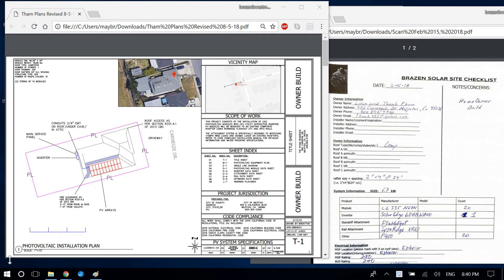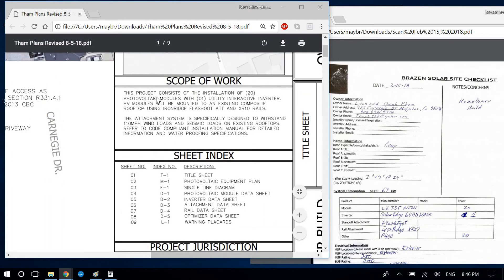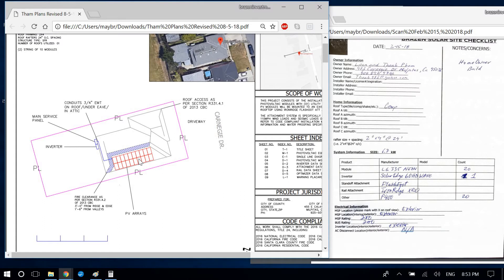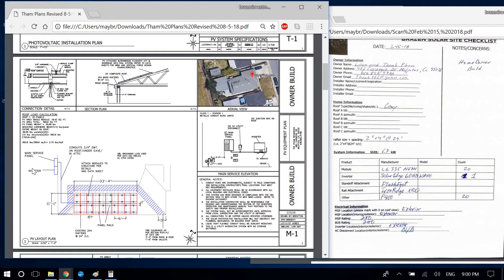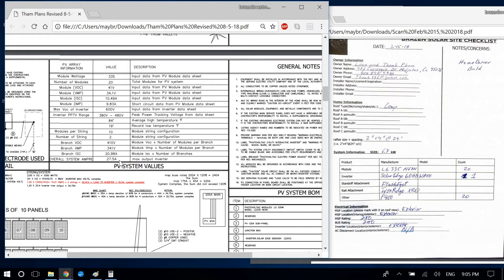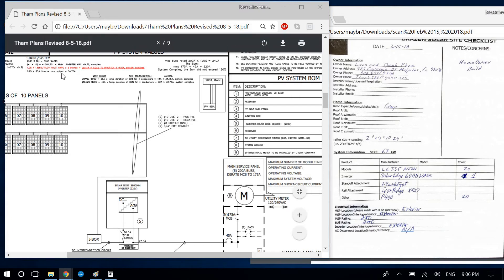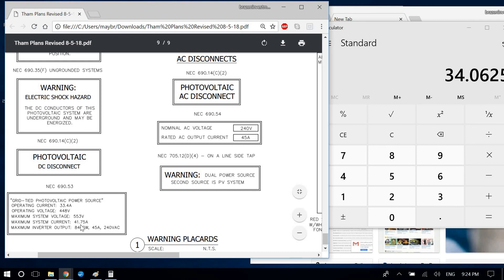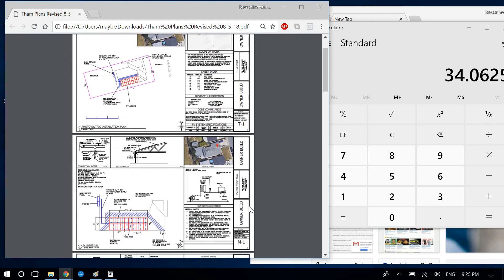corrections 8.6.18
corrections for Brentton